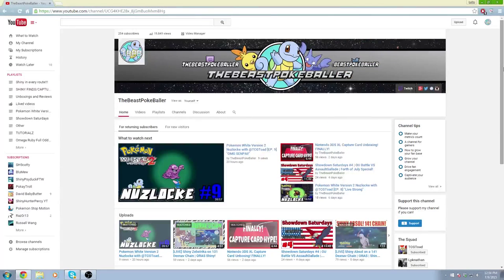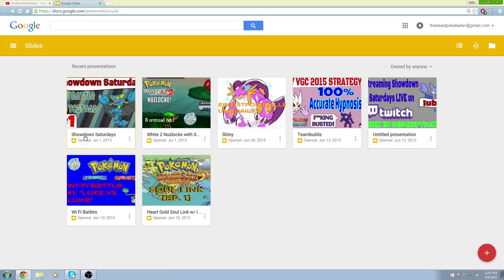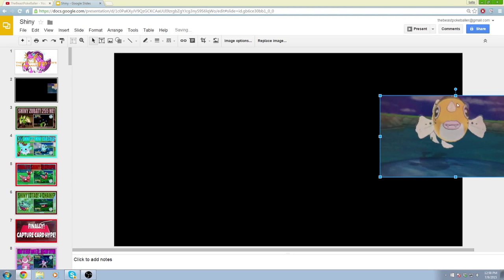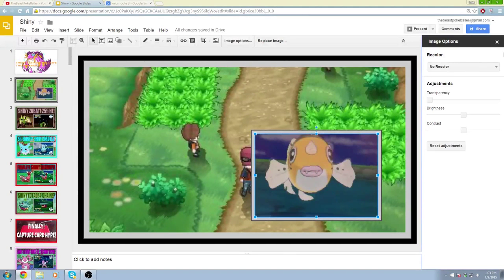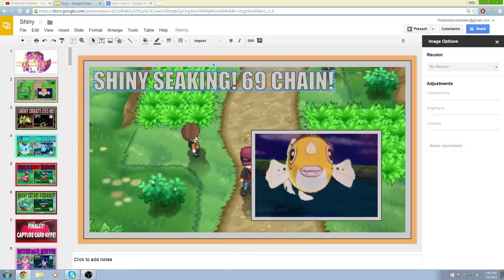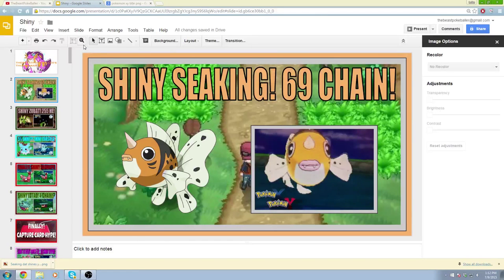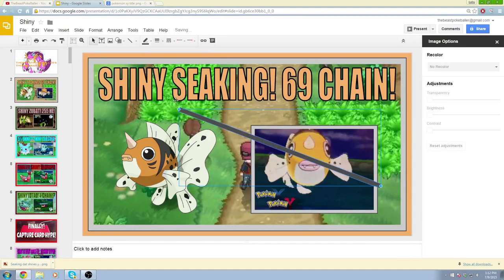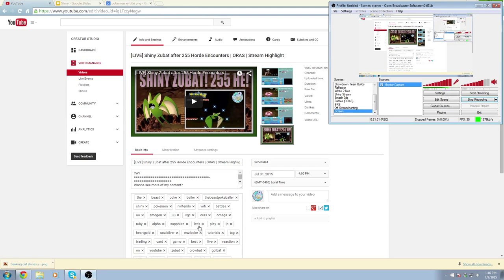How To Create FREE Gaming Youtube Thumbnails Without Photoshop | Using Google Slides | Tutorial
Yo guys, a different video than usual. In this video I will guide you through how to make Youtube thumbnails the way that I make mine! I hope you all learn some cool techniques from this! BAI!

➤Friend Code: 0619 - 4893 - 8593 IGN: LUKE/RED/BEAST

Le Squad